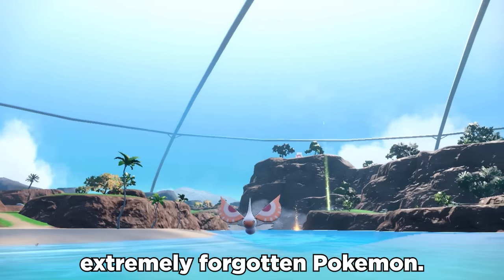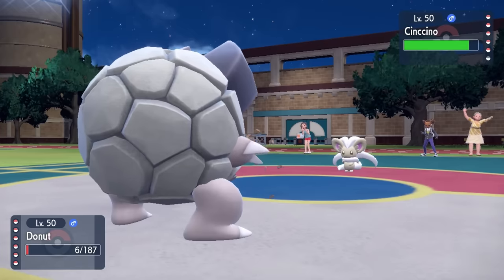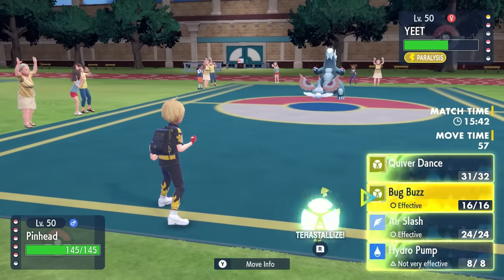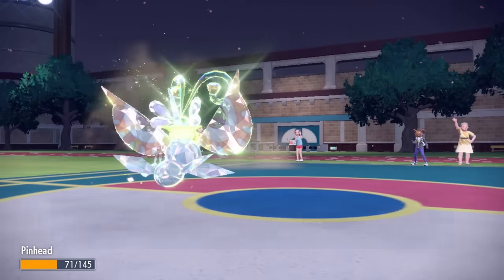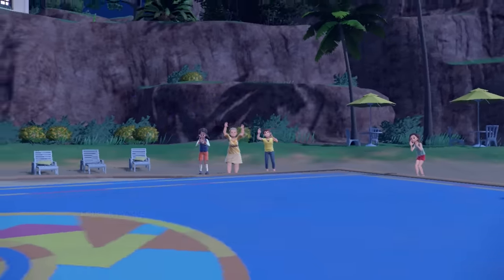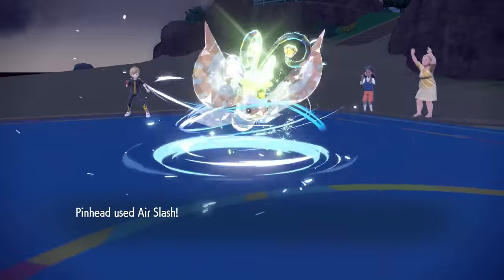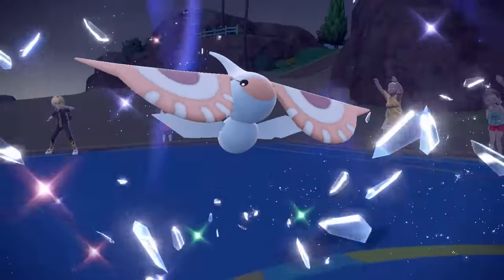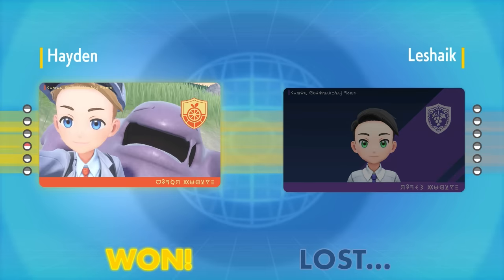Masquerain Is A Huge Threat That No One Knows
Quiver Dance Masquerain goes brr